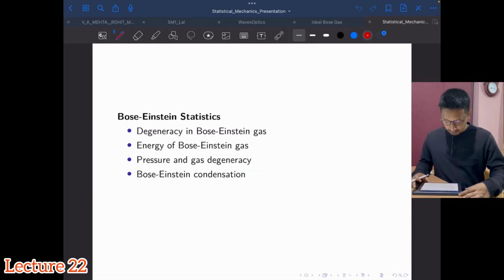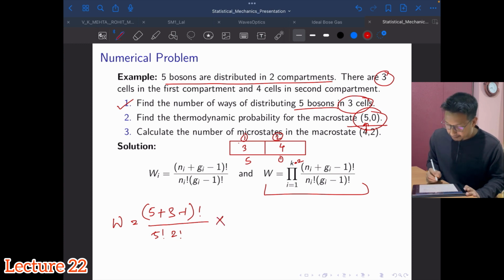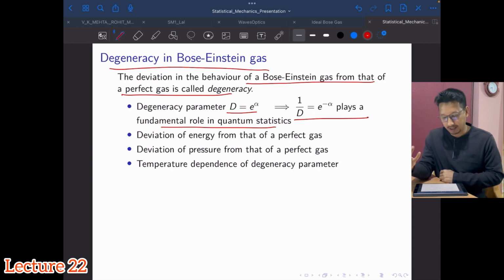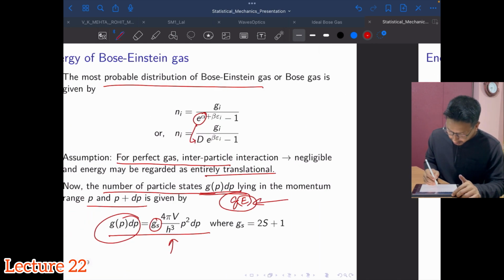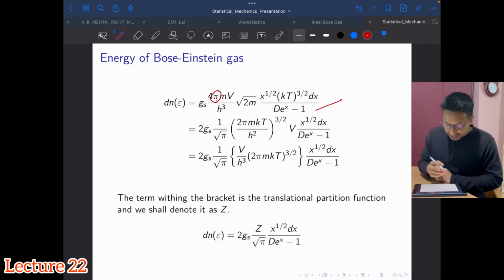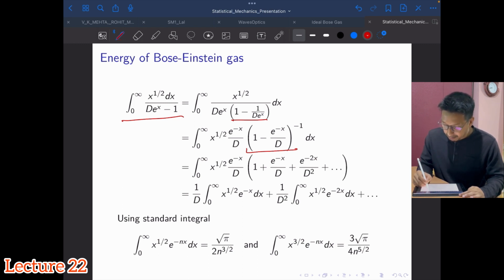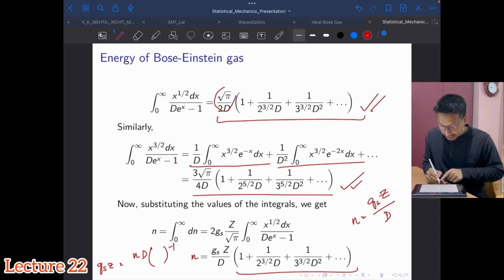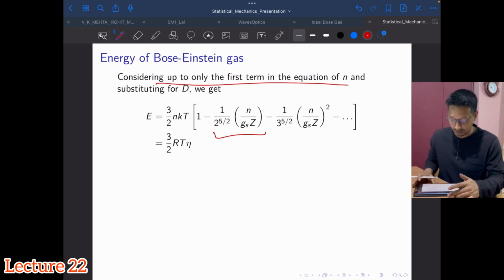Statistical Mechanics || Lecture 22(Part-1) ||Course C-14||BSc Physics Honours(Dibrugarh University)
The content of the lecture is in line with the syllabus prescribed by Dibrugarh University for BSc Physics Honours program (CBCS).
Lecture 22 (Part 1 + Part 2)
Topics:  1. Degeneracy in Bose-Einstein gas
               2. Energy & Pressure of Bose-Einstein gas and its degeneracy
               3. Bose-Einstein condensation